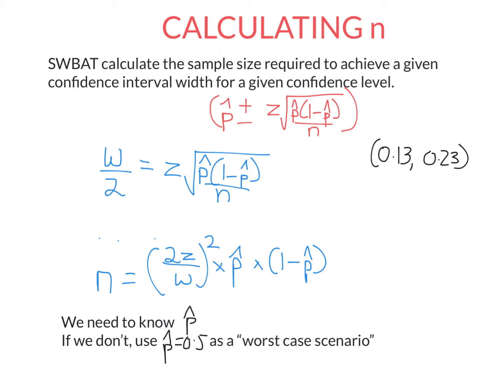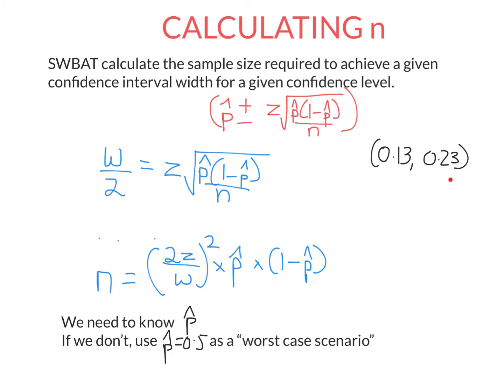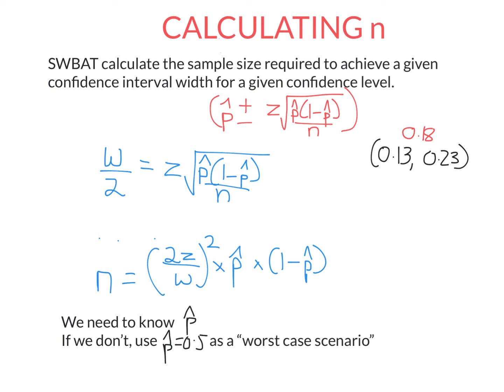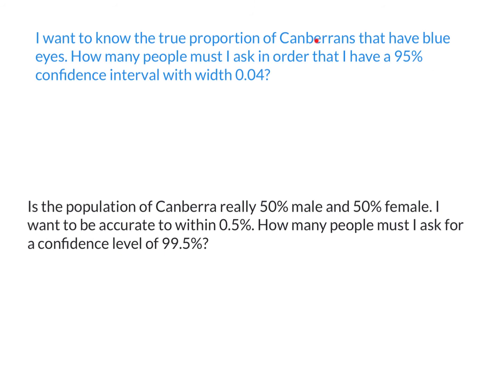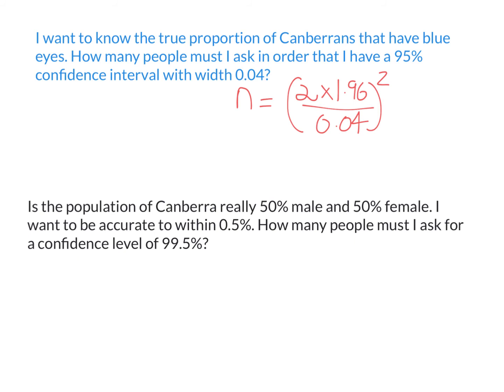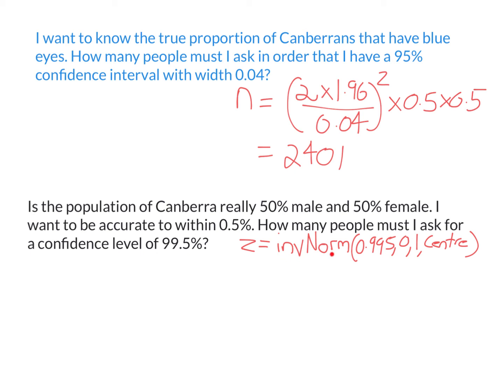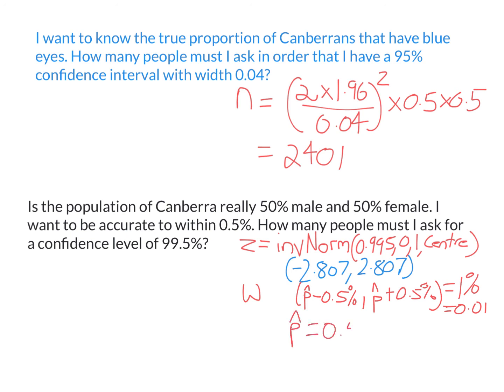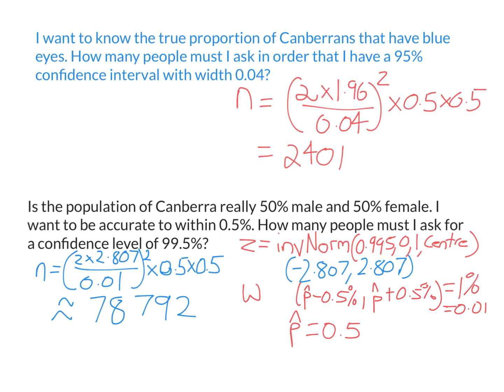MM Calculating Sample Size.mp4